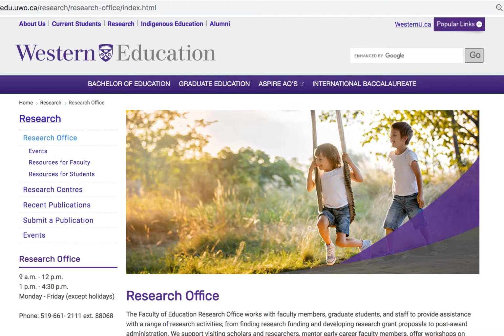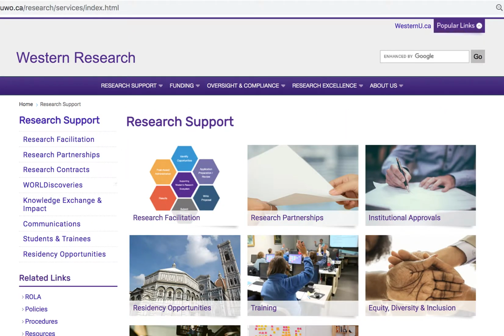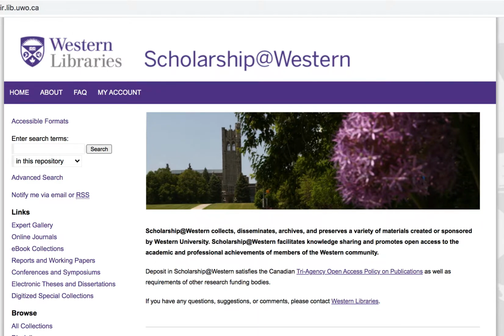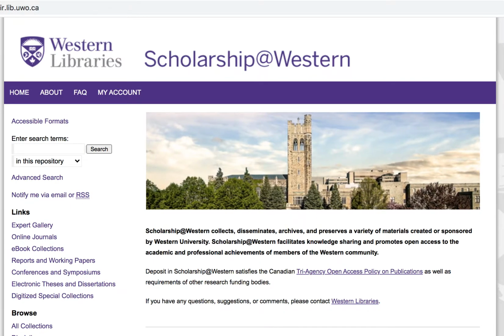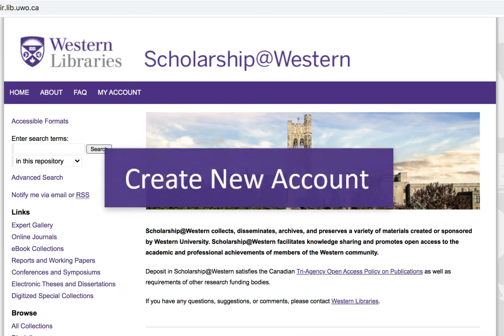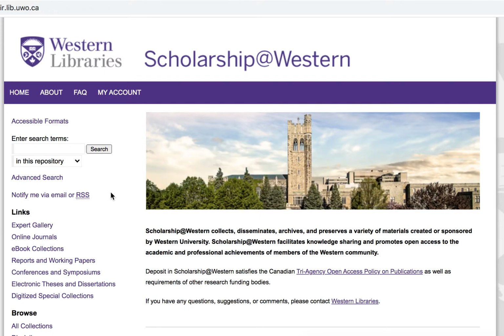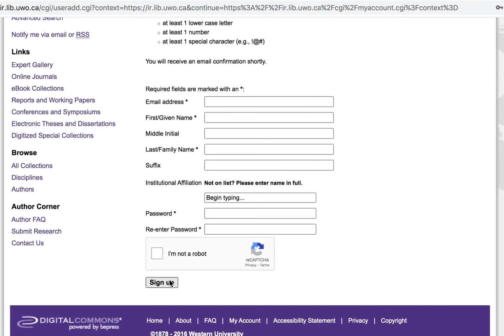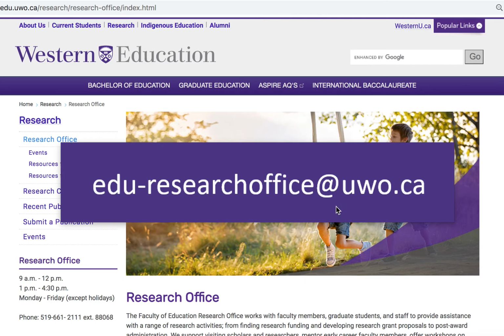Tutorial 1 by Mengxue1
Tutorial # 1 on uploading publications to Scholarship@Western